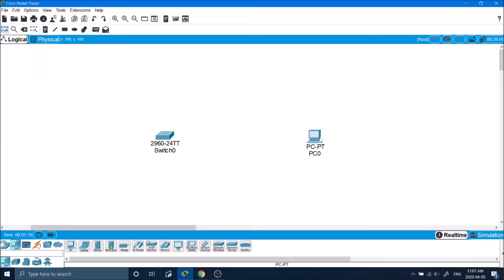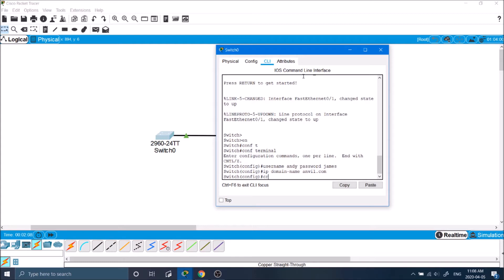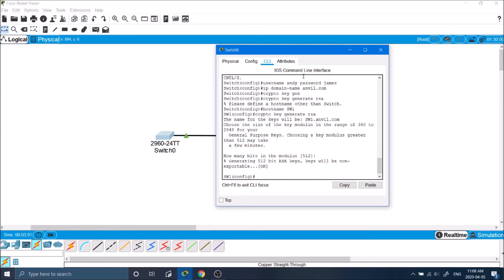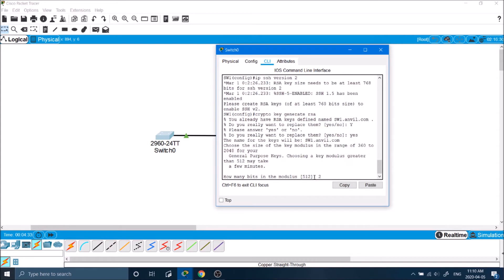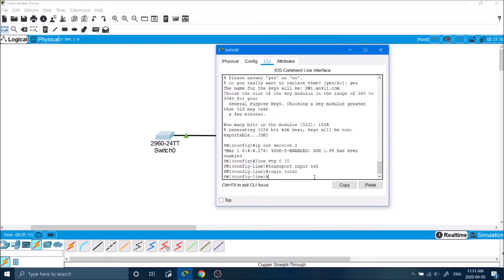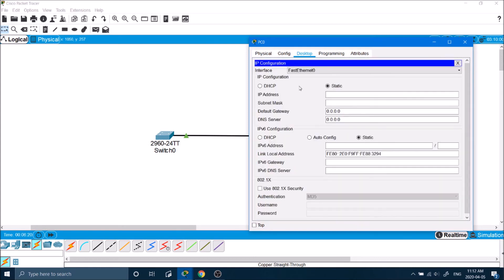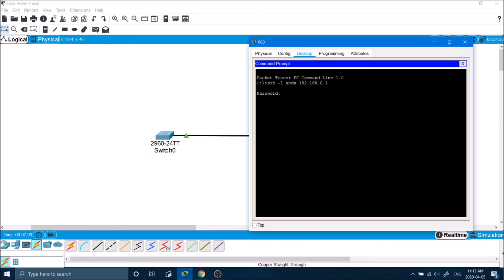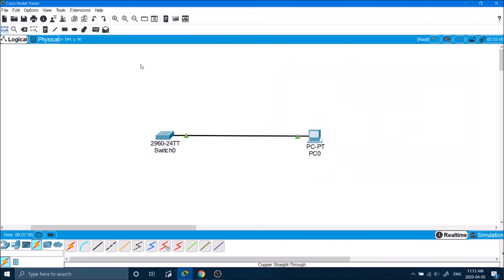How to Configure SSH on a Cisco Switch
How to configure ssh on a cisco catalyst switch using Cisco Packet Tracer